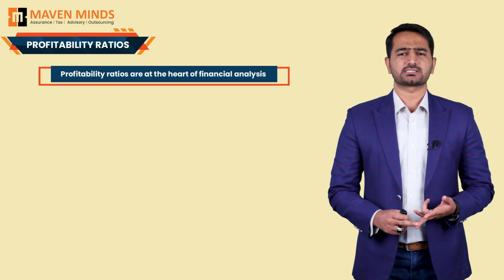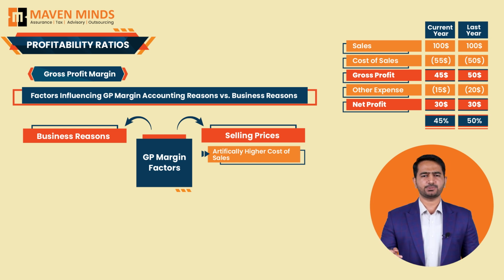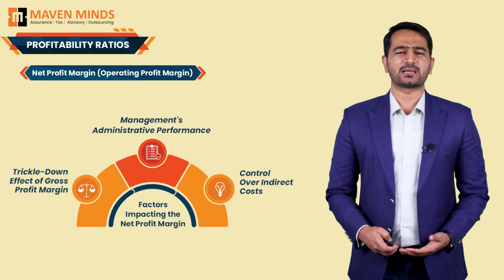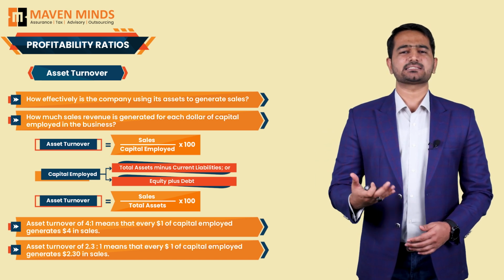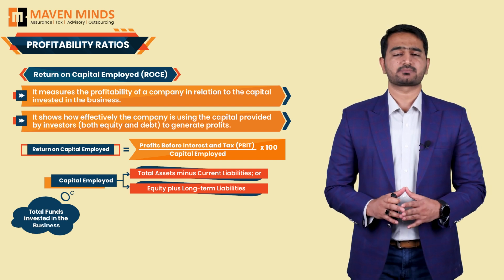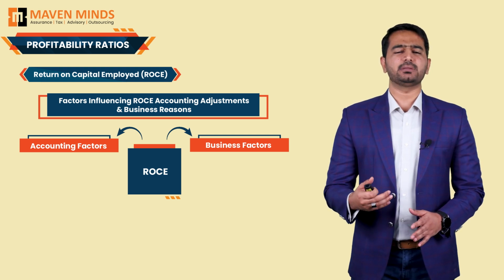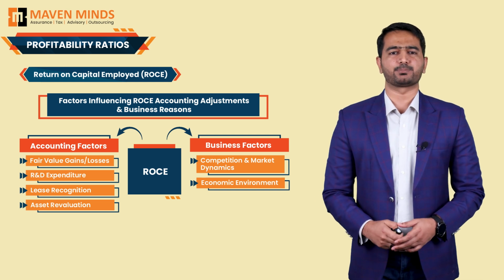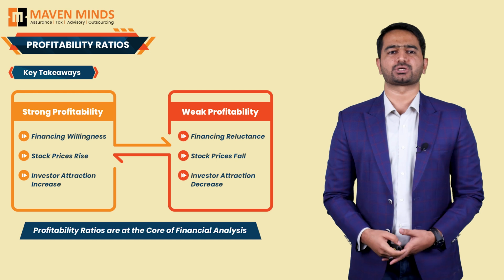(2) Ratio Analysis - Profitability Ratios